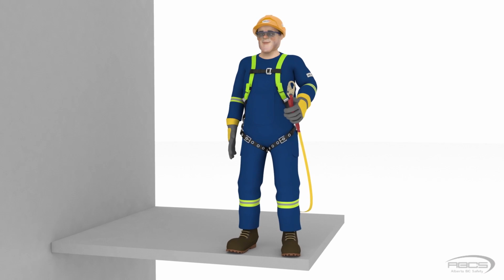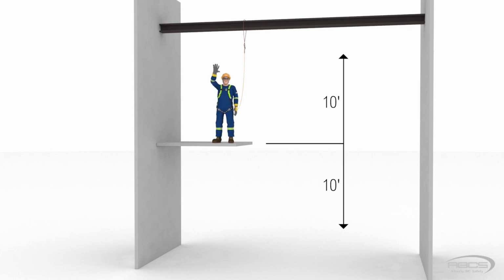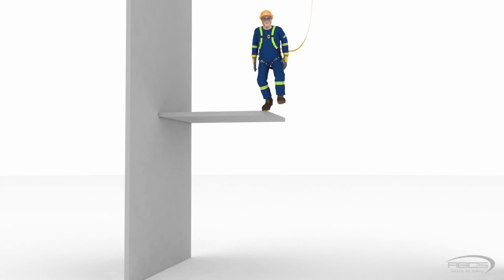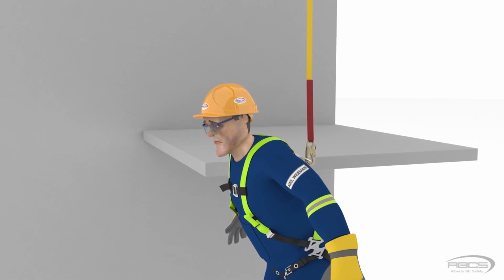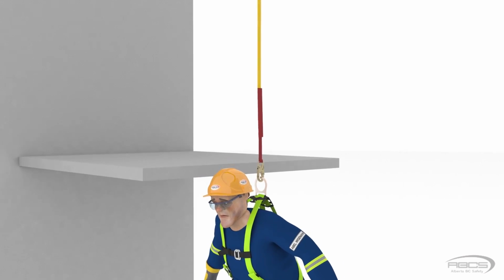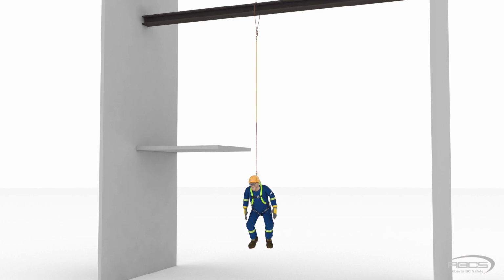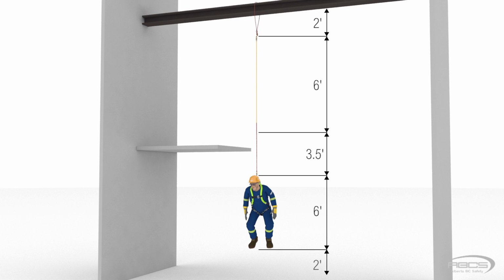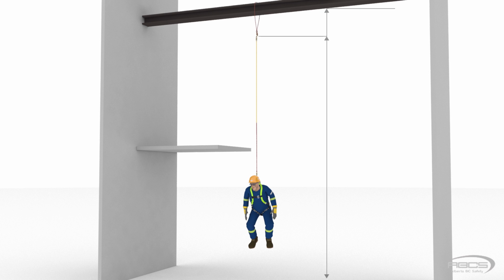Fall Clearance - 3D Animation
for more information.

There are many different ways being presented to calculate the minimum clearance you need when using a personal fall arrest system.  This 3D animation provides a step-by-step method that explains in simple language how to figure out your clearance without the need for complicated formulas and acronyms.

ABCS is introducing their new 3D character named “Abel Wiseman” who is wearing a full-body harness, shock absorbing lanyard, and using a cable wrap connected to an I-beam that he is using as his anchorage.  With the assistance of ABCS’s Abel Wiseman, you’ll see how easy it is to calculate the minimum clearance you need when setting up your fall arrest system.